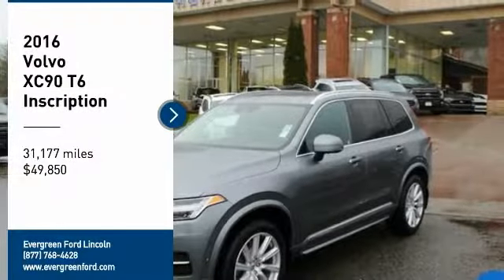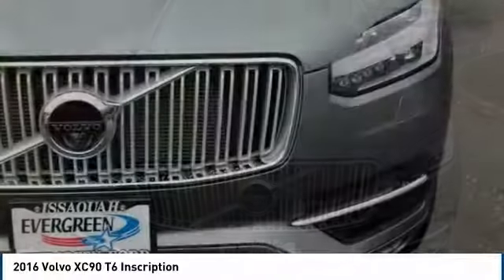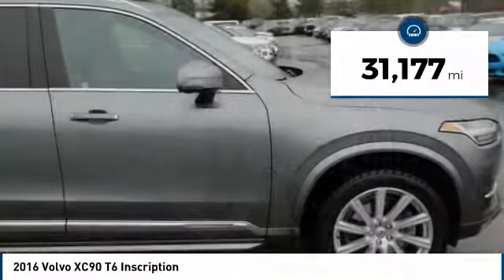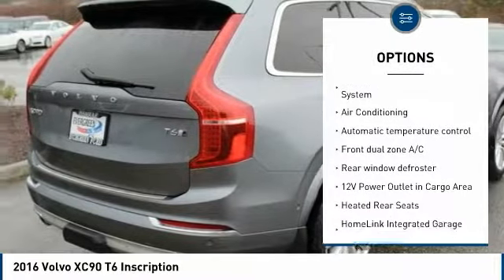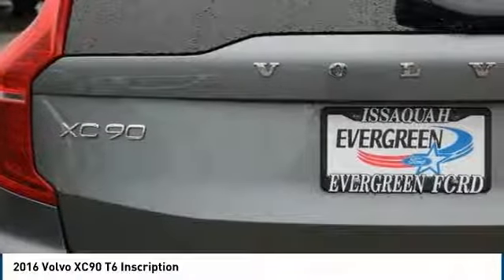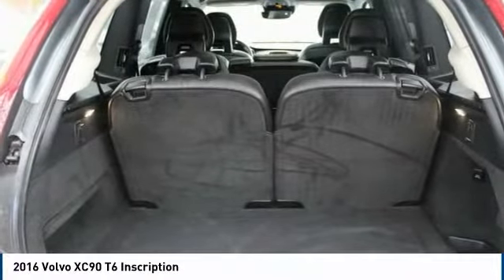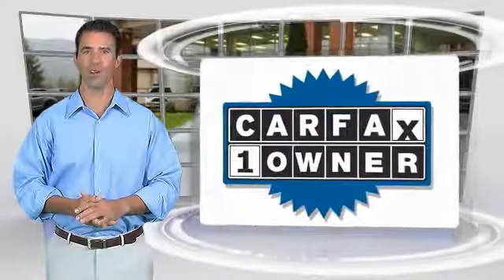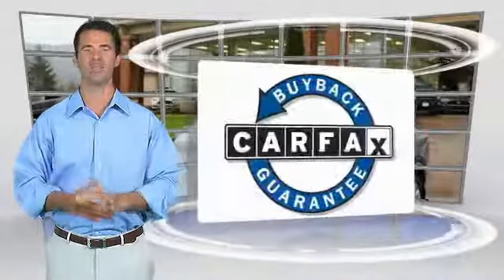2016 Volvo XC90 Issaquah WA 18-2455A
2016 Volvo XC90 T6 Inscription

1500 18th Ave. Northwest

PANORAMIC POWER SUNROOF! NAPPA LEATHER INTERIOR! TURBOCHARGED! ALL WHEEL DRIVE! REAR CAMERA! PREMIUM FACTORY ALLOYS! PANIC ALARM! NAVIGATION! 360 DEGREE SURROUND CAMERA! CLEAN CARFAX! Hard to Find Osmium Grey Metallic Preowned 2016 XC60 T6 Inscription Turbo Crossover Just in on Trade and Now Showing Off at Evergreen Ford. This Fantastic Newly Restyled Volvo recently arrived and is Loaded with Innovative Safety Features and Luxurious Amenities! Enjoy the Heated and Cooled Front Seats, Spacious Charcoal Black Leather Interior, Automatic Transmission with Geartronic Technology, Premium Bowers and Wilkins CD Sound System, Convenience, Vision, and Climate Packages with Heated Steering Wheel, Heated Front Windshield, Heated Rear Seats, Park Assist Pilot, Rain Sensing Wipers, Blind Spot Sensors, Gorgeous 19inch Factory Alloys, Fog Lamps, only 30k miles, and so much more. This Amazing Locally Preowned SUV has had a Comprehensive Multi-Point Safety Inspection, Fresh Fluids, Professional Detailing and is ready to drive home today!